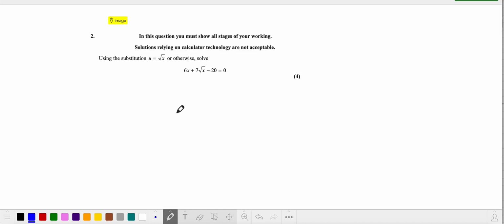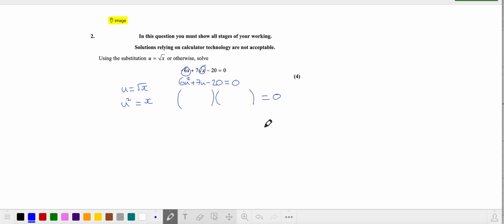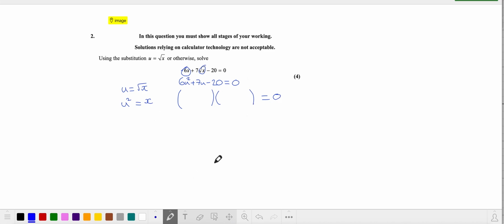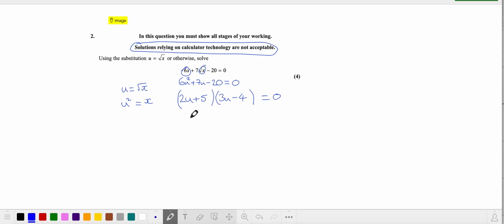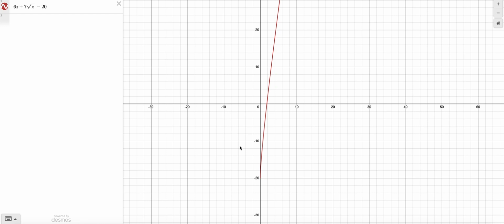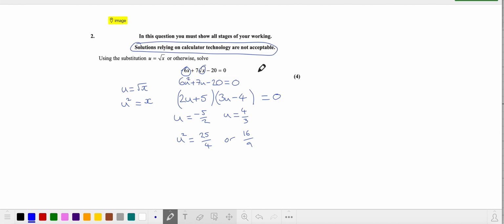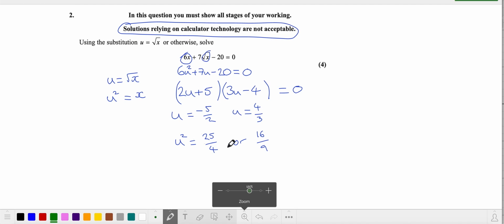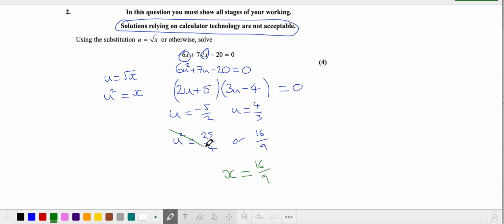L6 Summer Exam Q2